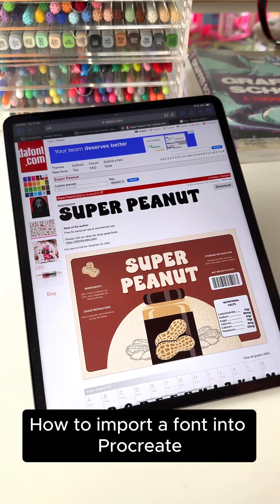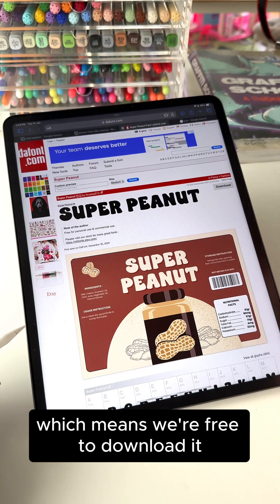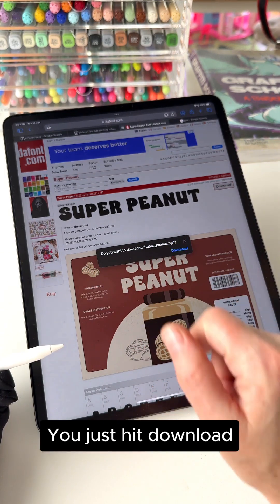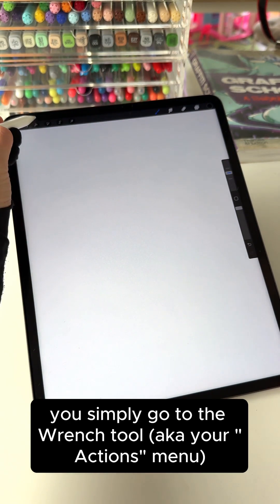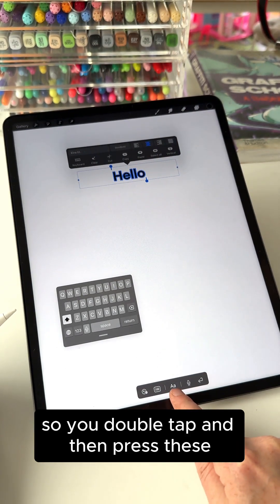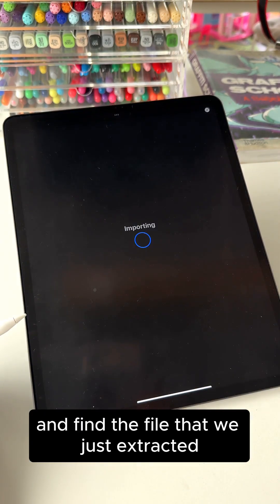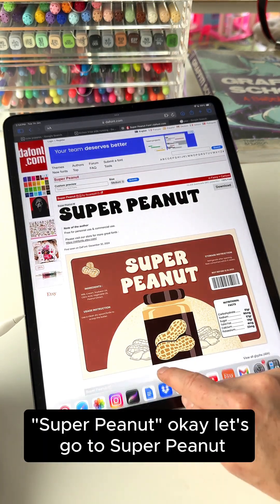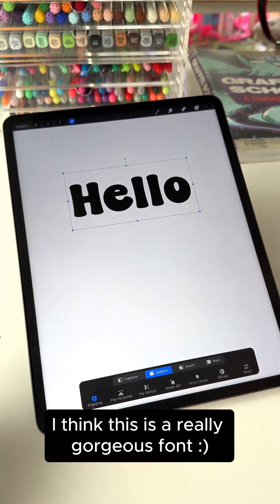Custom fonts in Procreate: How to Import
✨ Learn how to import a font into Procreate in just a few steps! Want to make your kawaii art pop? Fonts like "Super Peanut" are perfect for adding personality to your designs, and it's easier than you think. 🎨

Ready to take your kawaii art skills to the next level? Visit TatyanaDeniz.com for tutorials, tips, and creative inspiration.